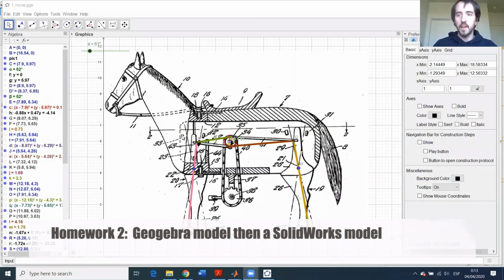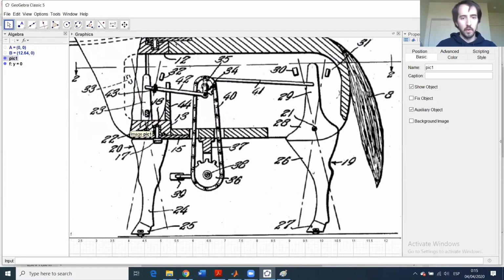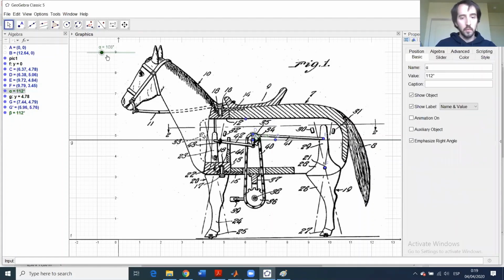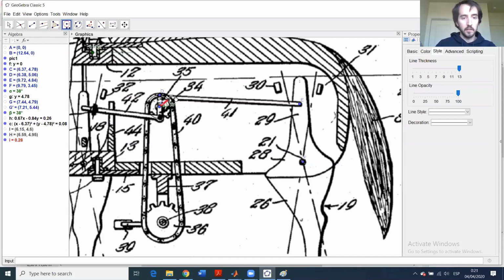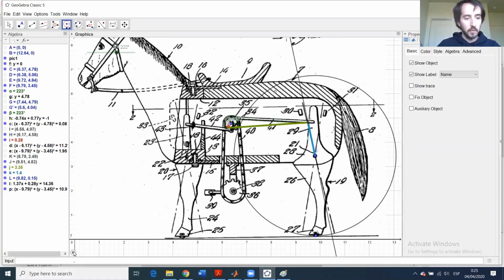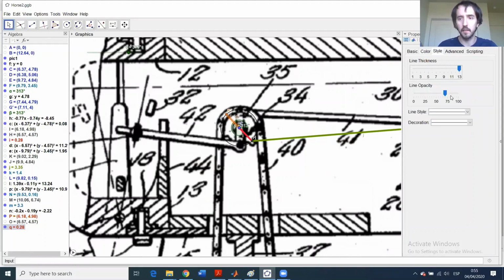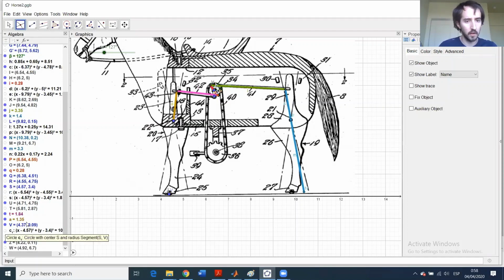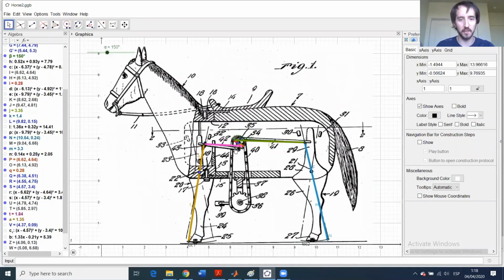MAE 183 Geogebra Walker Patent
This video shows how to use Geogebra to construct a linkage found in the 1931 US Patent 1,819,029, Mechanical Toy Horse.  I am grateful for my excellent students who are preparing these videos so that I can teach MAE 183 on line.